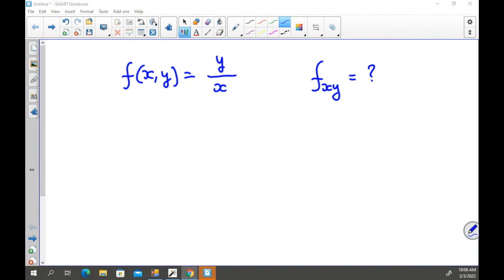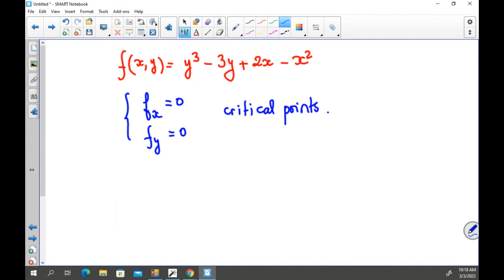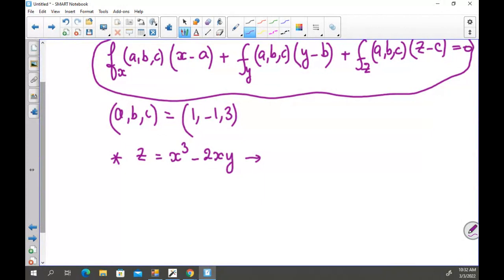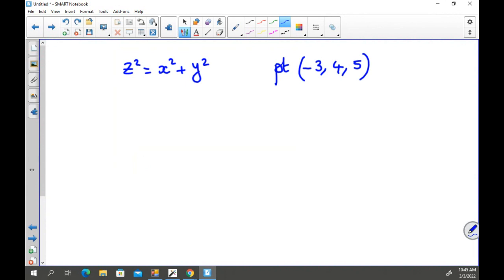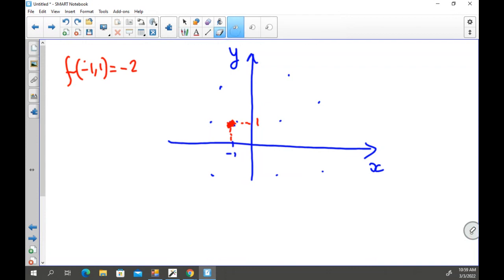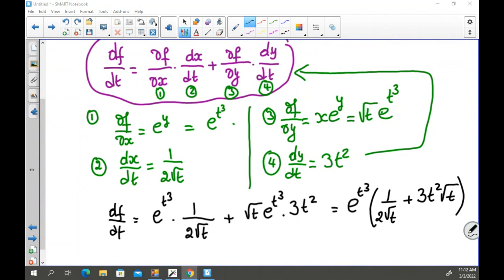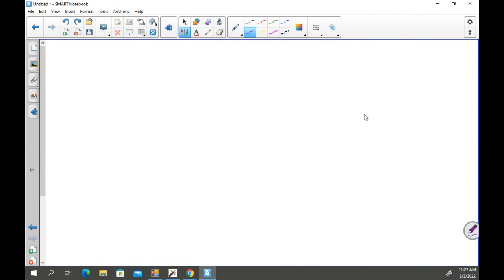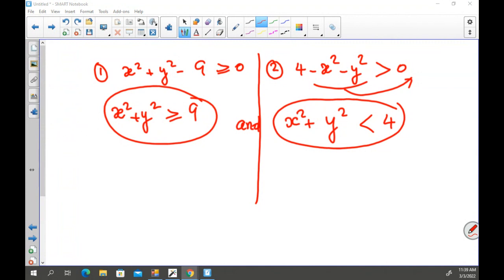Test 2 review